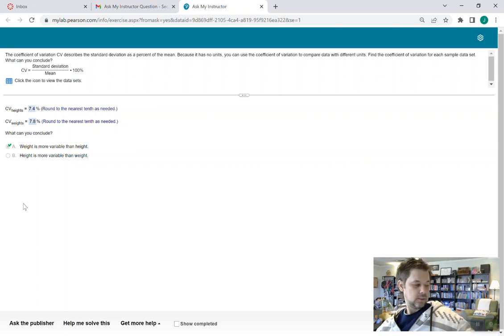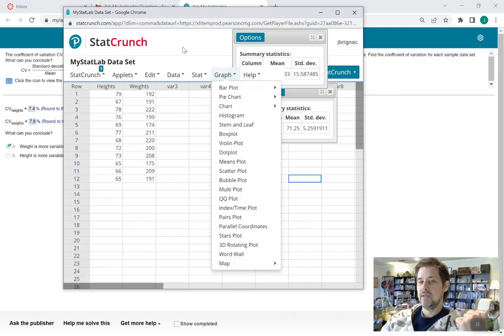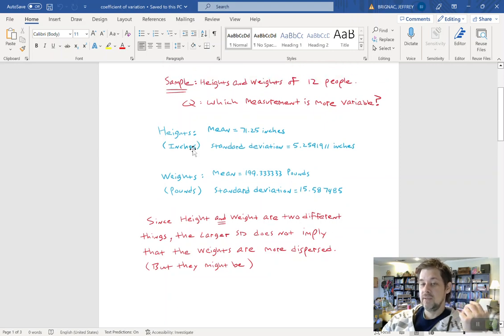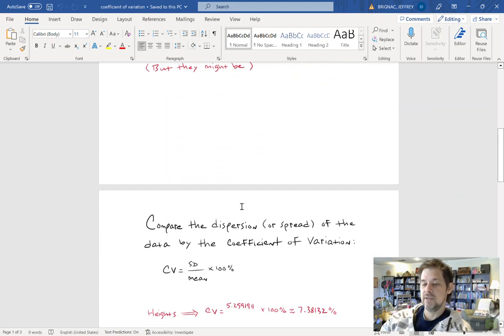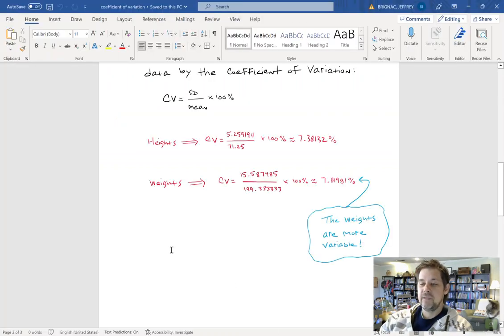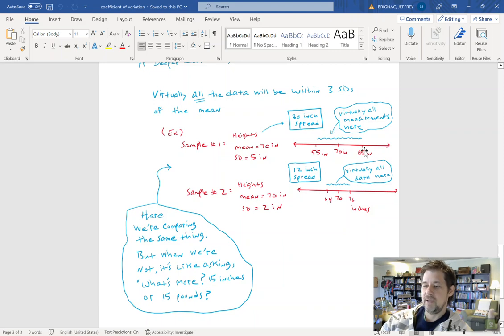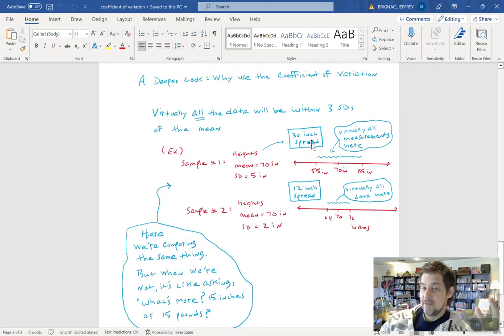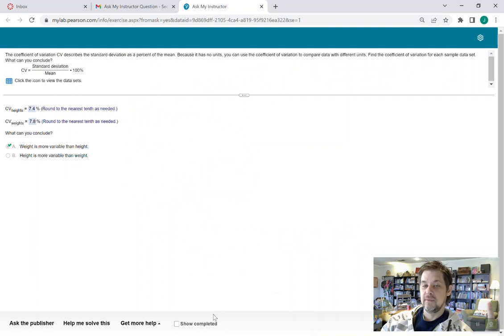the coefficient of variation